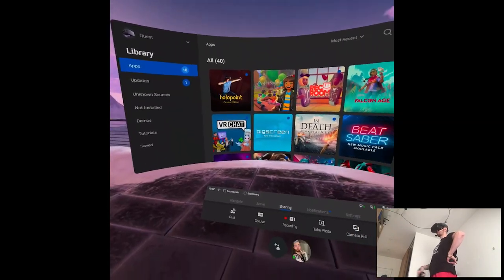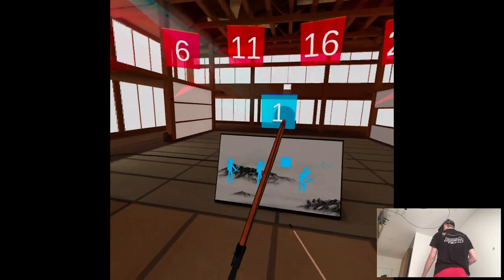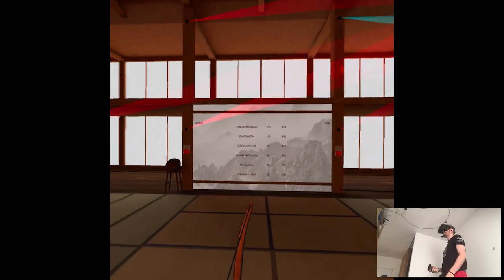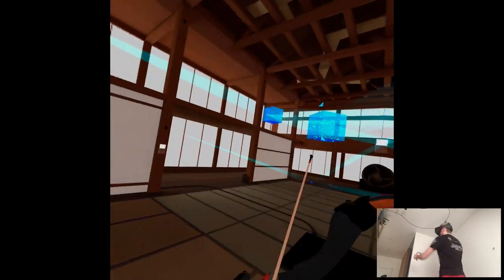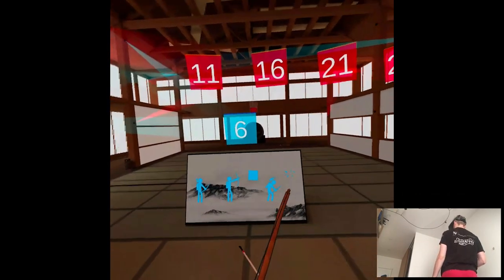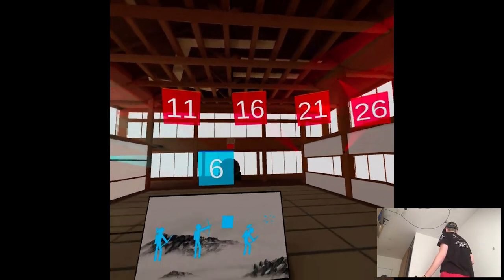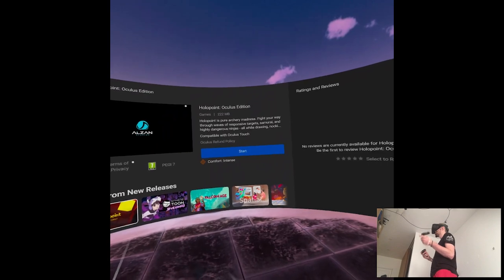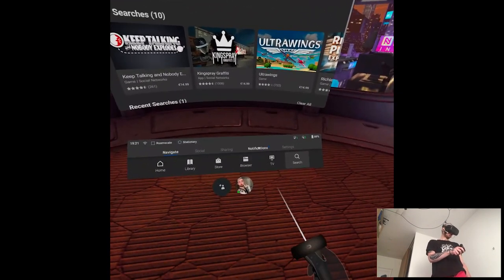OVERVIEW - Holopoint: Oculus Edition | Part X Gameplay | Oculus Quest VR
Hi

Hmm nope nope, if you're familiar with my channel you already can predict what's gonna be said in this video lmao. I just...I can't lol, can we please stop with shit like that jesus christ, I really do hope next week's Facebook Connect will bring some quality stuff cuz this is pathetic, I said what I said.

Short PC specs:

i9-9900KS
RTX 2080ti
32GB RAM 3200MHz
2TB SAMSUNG 970 EVO PLUS M.2